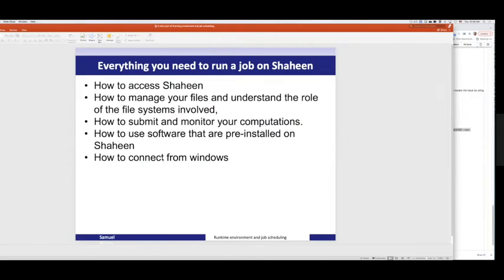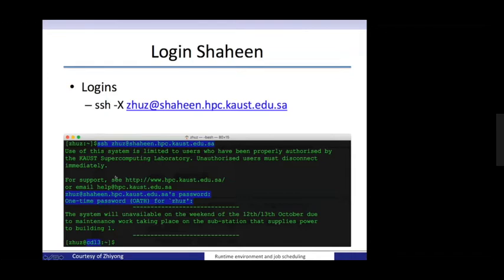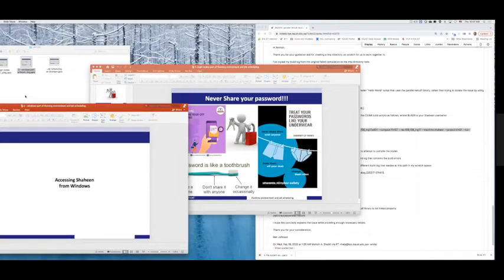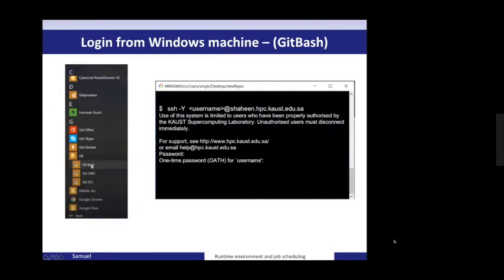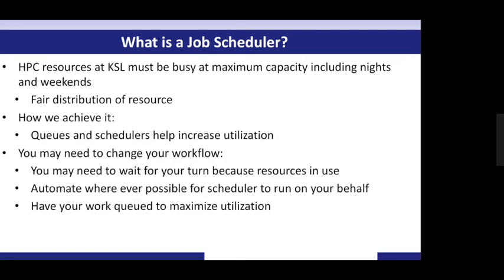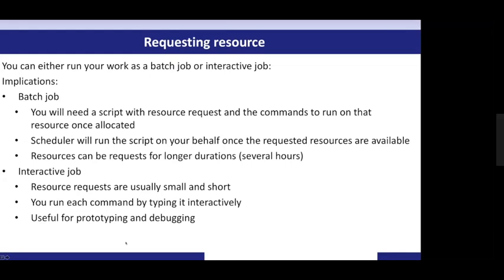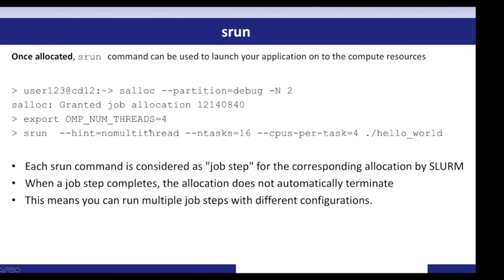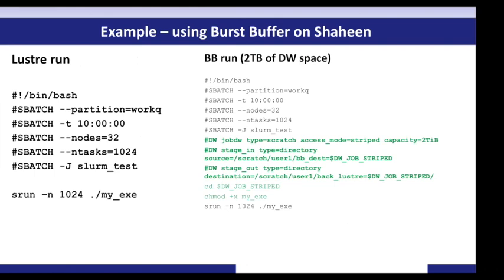Shaheen 101 Spring 22: Running environment and Job Scheduling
Running environment and Job Scheduling by Mohsin Shaikh